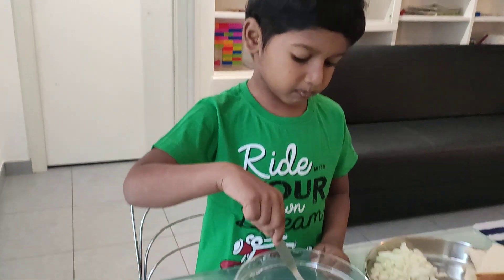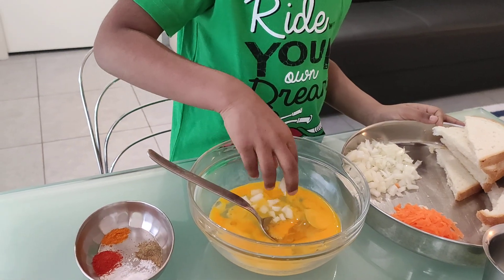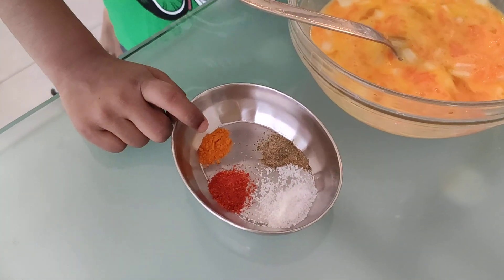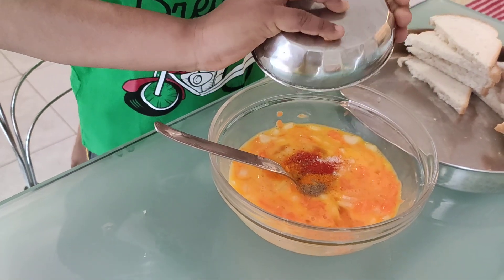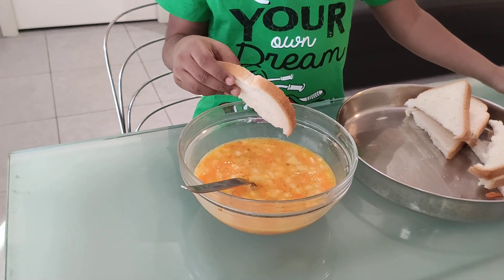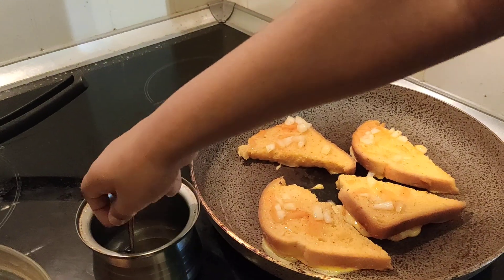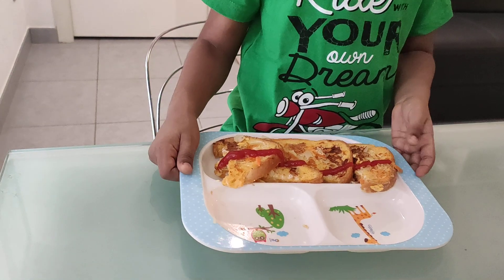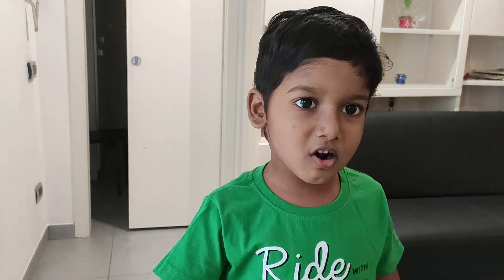Egg Masala Bread Toast/2 Minutes Breakfast/Bread Recipe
Egg Masala Bread Toast/2 Minutes Breakfast/Bread Recipe /Toast Variety/Kids Lunch Box Recipe

Ingredients:
Egg - 4
Bread - 5 slices (cut each slice into 2)
Onion - 1 medium size
Grated carrot - 1 tbspoon
Milk - 50 ml
Turmeric powder - 1/4 tspoon
Pepper - 1/4 tspoon
Chilli powder - 1/4 tspoon
Salt - as reqd
Oil - as reqd